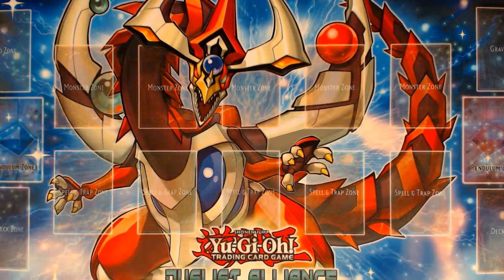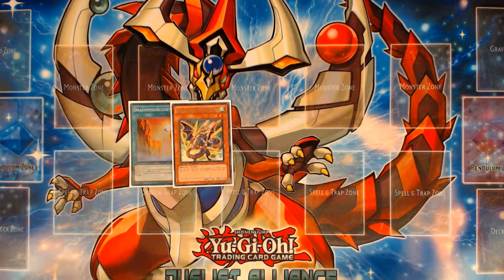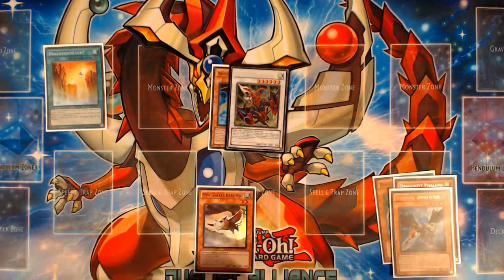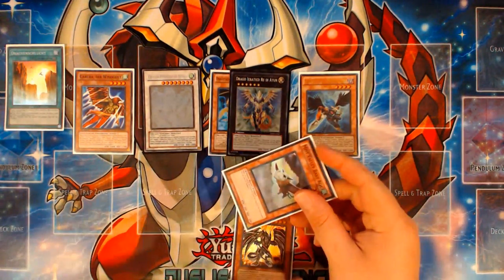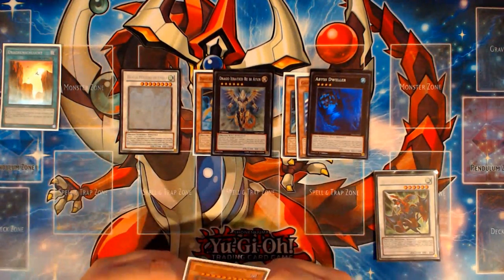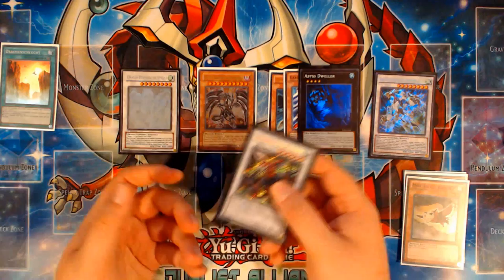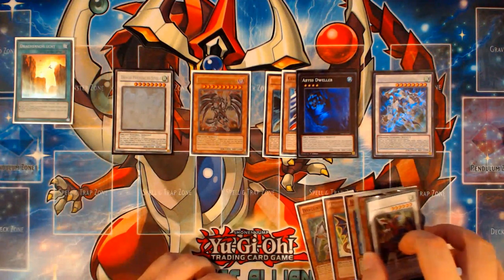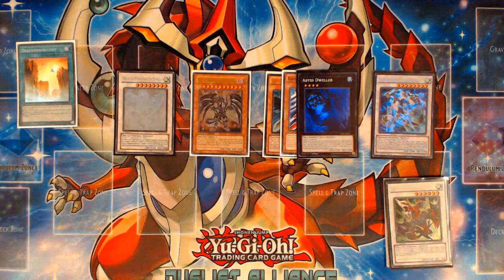Yu-Gi-Oh! AMAZING Dragunity Combo #2: Generic 4-Card Combo = Stardust, Crystal Wing, Dweller & REDMD